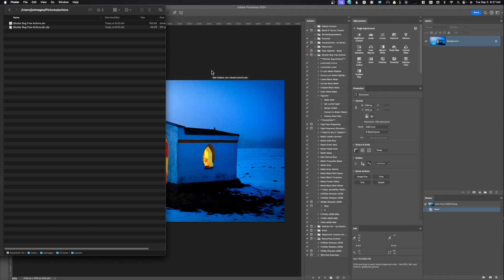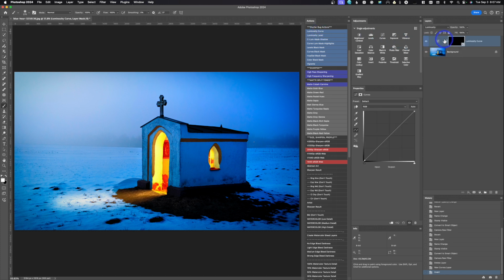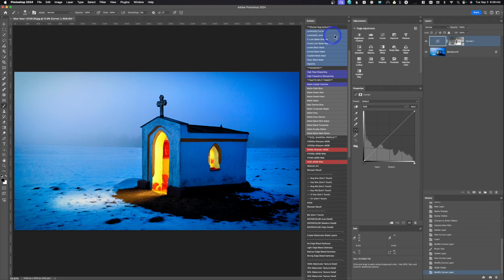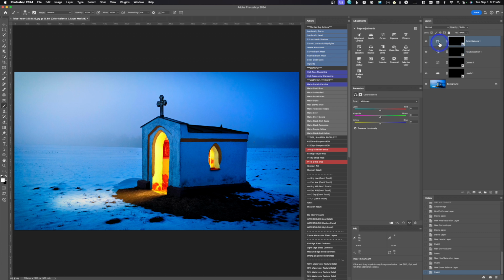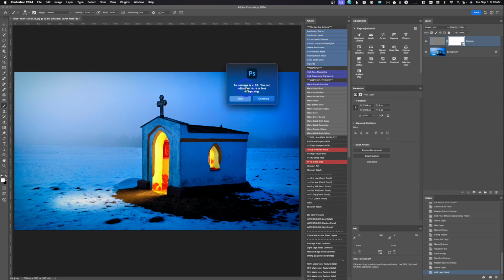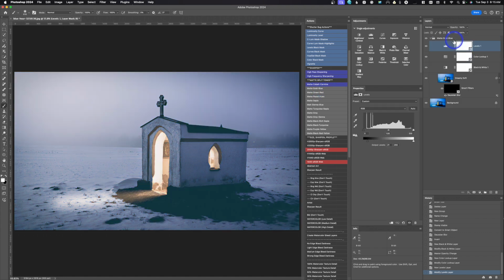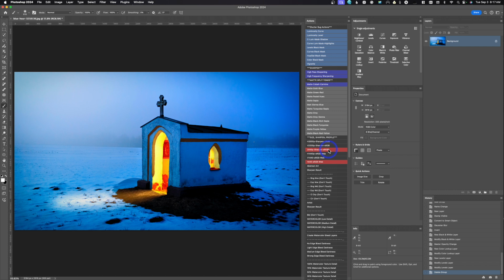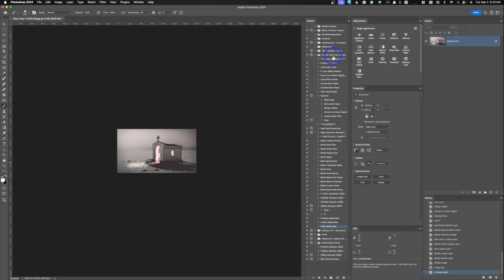Free Actions for Photoshop: Video Tutorial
Download my free Adobe Photoshop Actions. This video tutorial will explain what they do and how to use them.